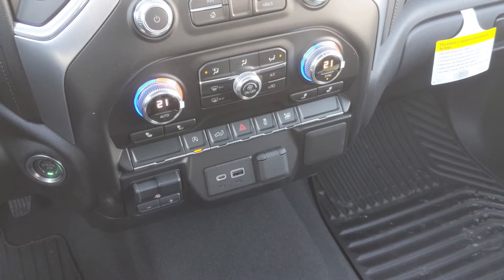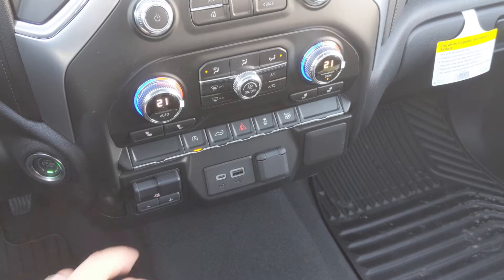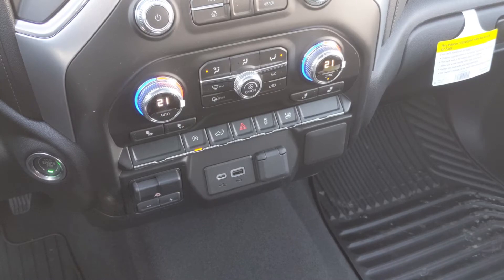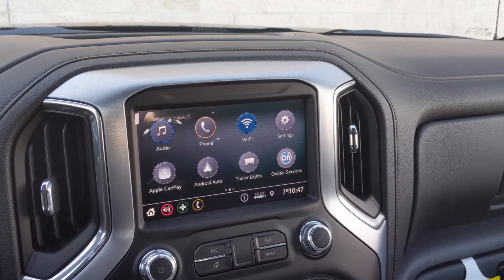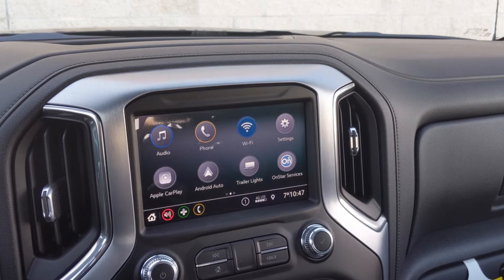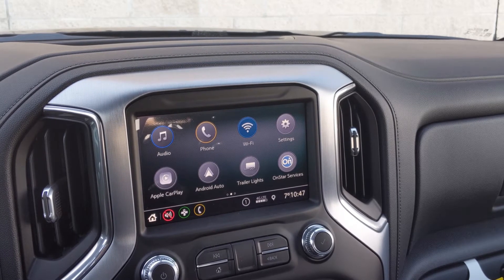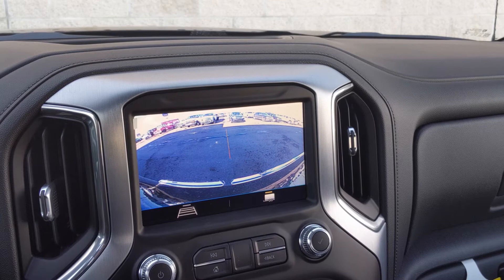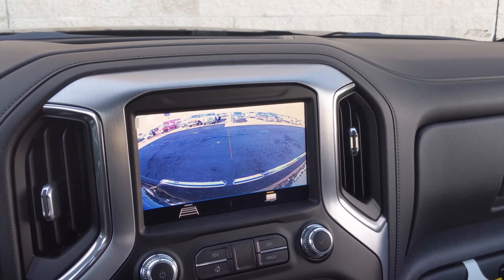GMC Sierra Elevation 2.7L Turbo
Check out some of the AMAZING features of the GMC Sierra Elevation 2.7 Turbo.

115 WT Hill Blvd S
Lethbridge, AB T1J 4t6